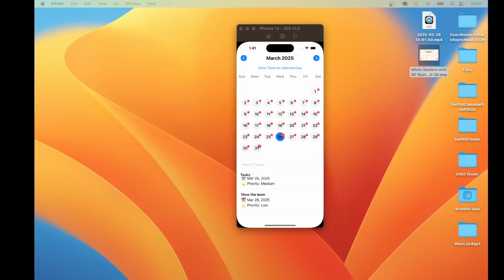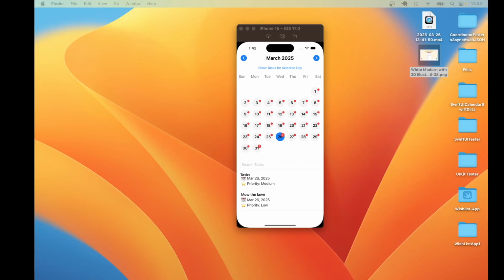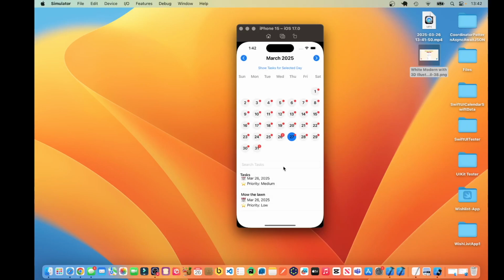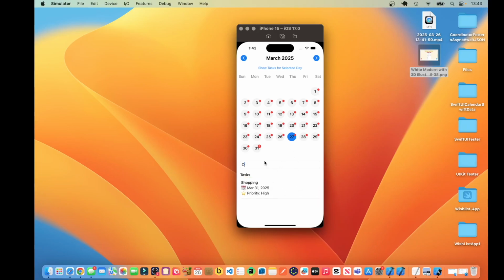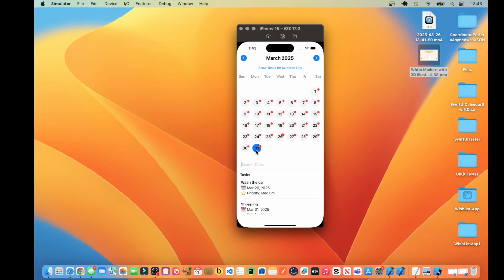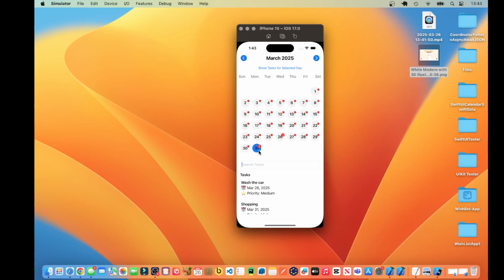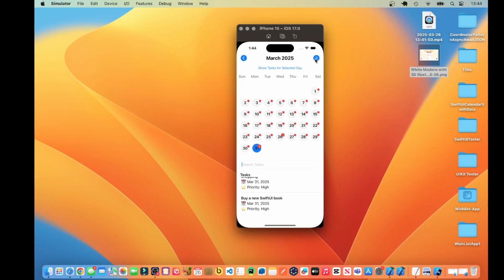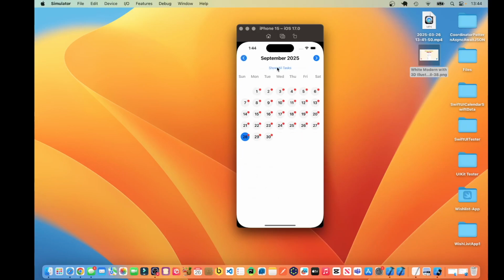How to Build a Calendar App in SwiftUI with SwiftData – Full MVVM Guide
Learn how to build a fully functional Calendar App in SwiftUI using SwiftData and the MVVM design pattern! In this step-by-step tutorial, you'll master SwiftData models, date filtering, task creation, and calendar views — all using modern SwiftUI techniques. Perfect for iOS developers looking to level up with SwiftData and MVVM architecture.
🔹 Technologies Covered:SwiftUI, SwiftData, MVVM, DatePicker, LazyVGrid, @Model, @Observable
📅 Build your own Task Manager app with dynamic date-based filtering and search functionality!

Happy coding! 😊

3 Git Tower – Simplify your Git workflow with this powerful Git client

1 SwiftUI Mastery: Core Data To-Do List with Notifications, Pie Charts & Address Lookup